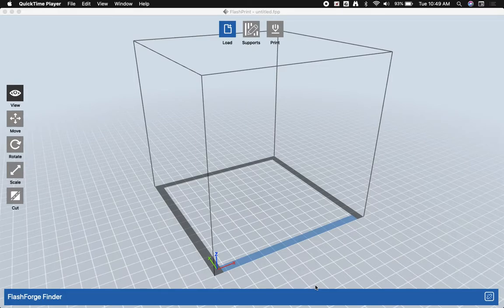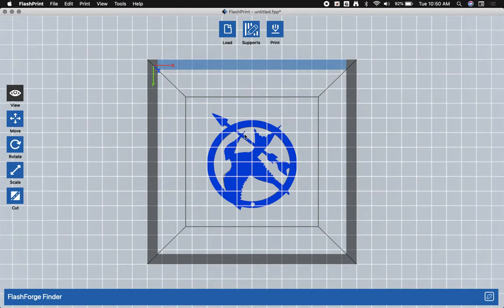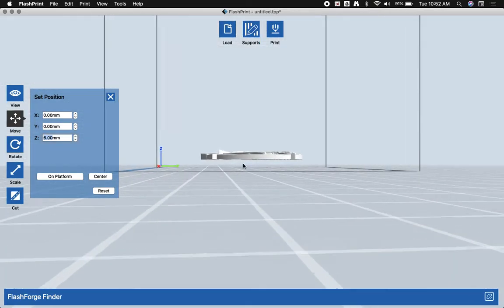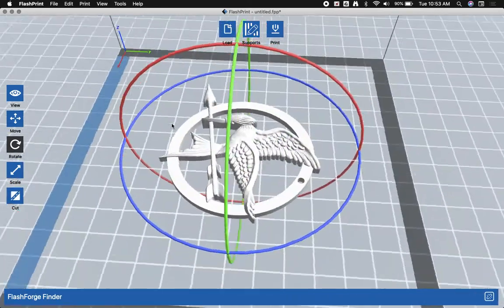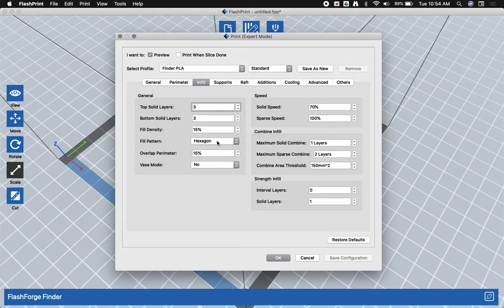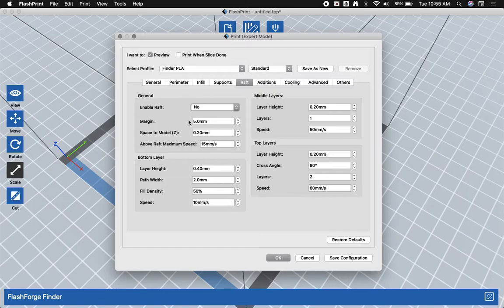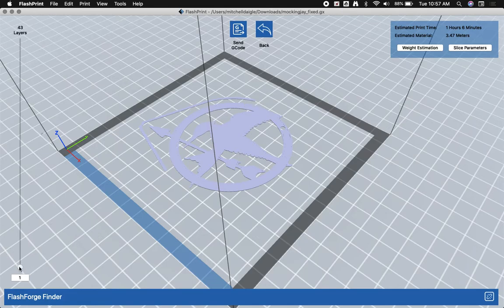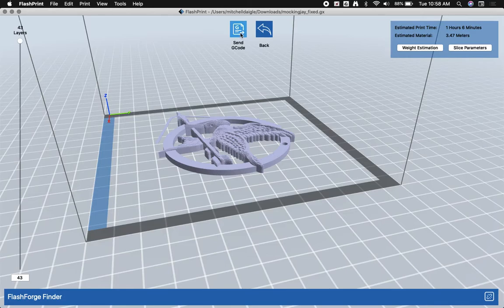Setting up a 3D Print in FlashPrint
Learn how to setup a .STL file for 3D printing in FlashPrint.